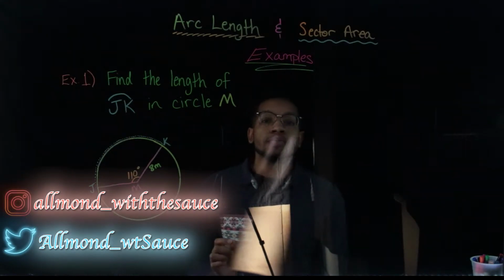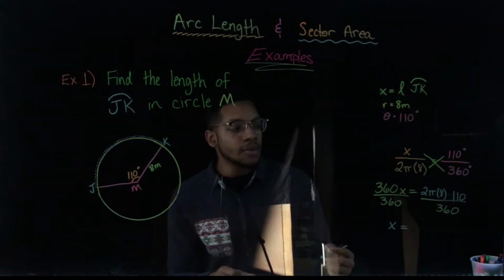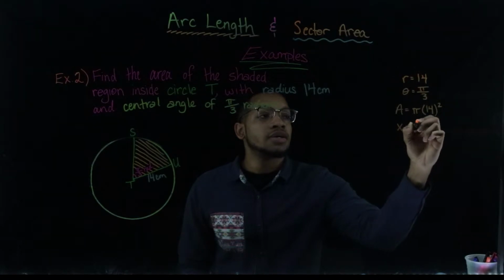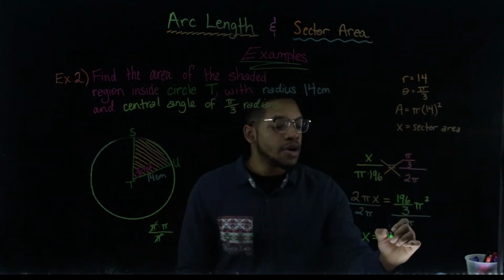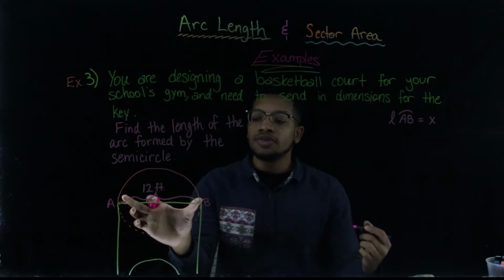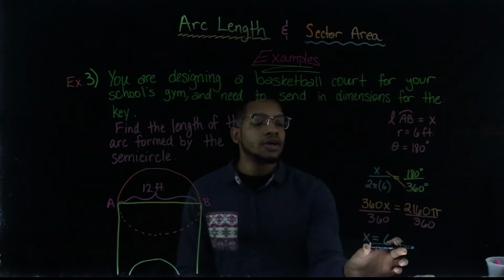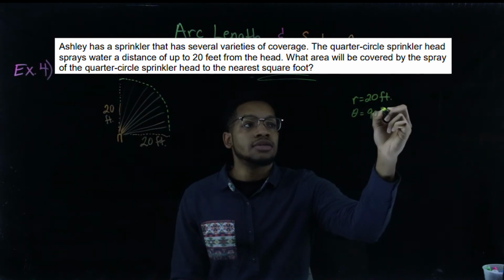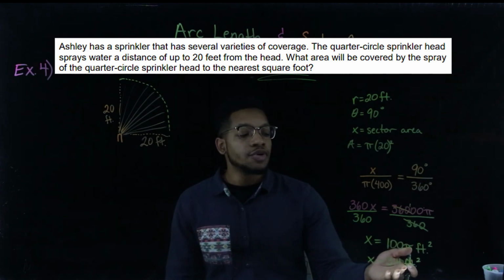Geometry Tutorial | How to Find Arc Length & Sector Area: Examples (Part 2 of 2)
In this video I work out 4 great examples of how to calculate the arc length and sector area of a circle, including some word problems! Be sure to comment any questions you have.